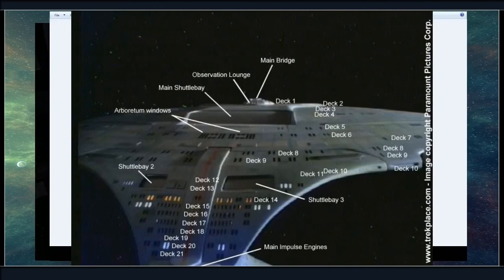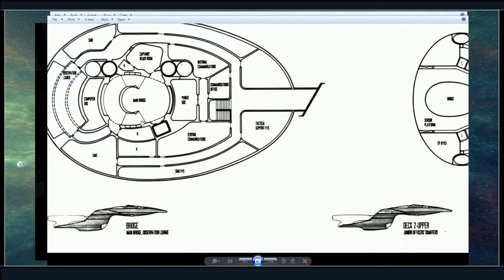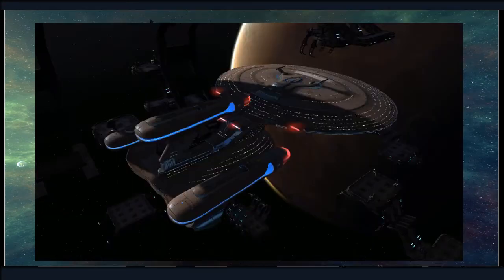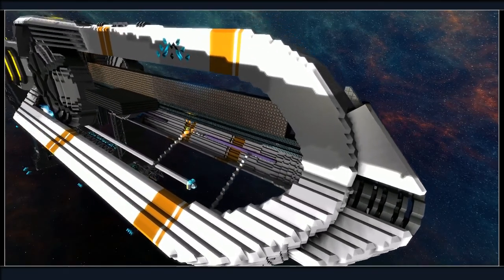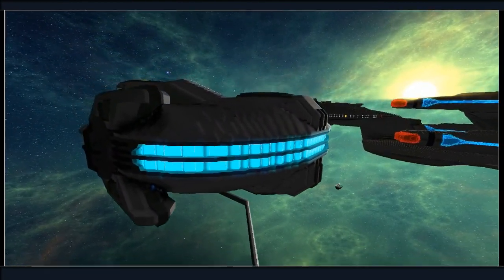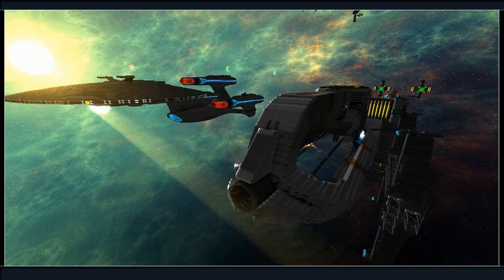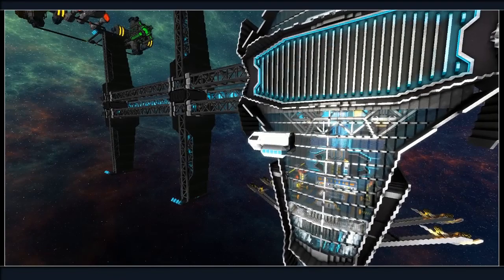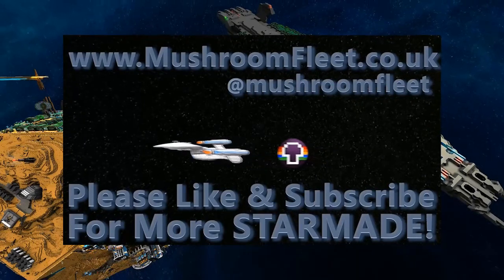Galaxy Build Continues & Spacie's Build preview with Plusnine